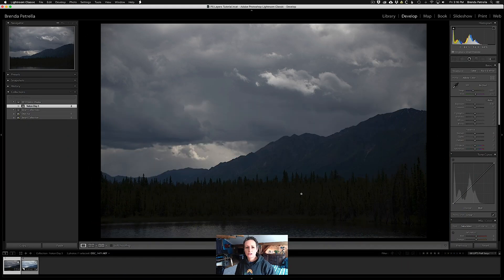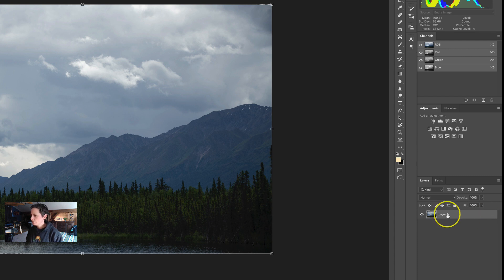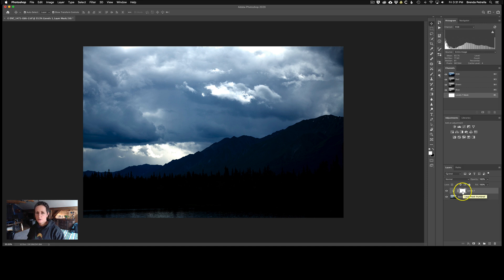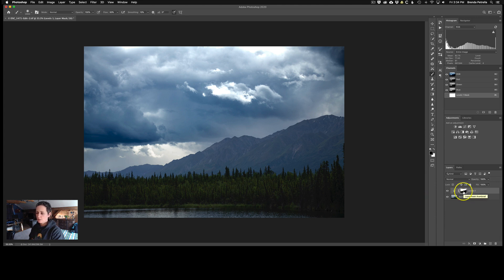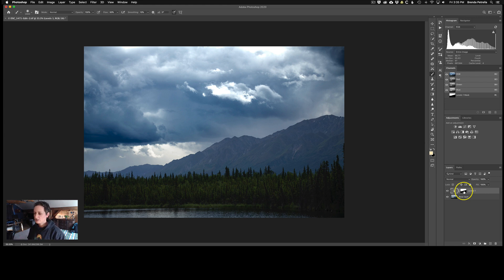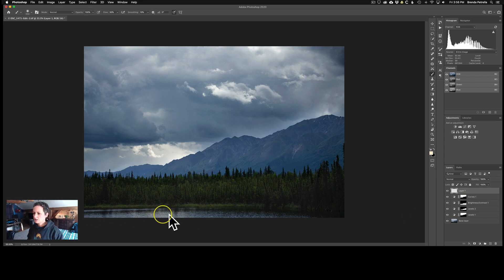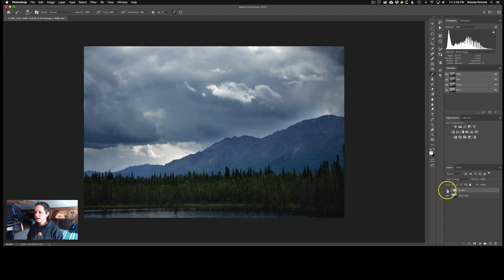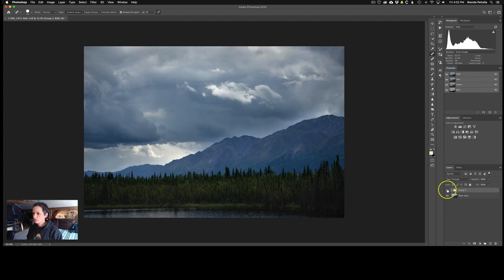How to Use PHOTOSHOP LAYER MASKS to Edit an Image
Do you find Photoshop layer and layer masks confusing and struggle to know how to use them to edit your images?  There are many ways of using layers and layer masks to fine-tune your image processing.  In this video, I show you an example of how you can use adjustment layers and layer masks to bring life to your landscape images.

If you are brand new to using Photoshop layers and layers masks, then I recommend starting with my intro video first

▶ Download your free copy of my Hyperfocal Distance Made Easy Ebook